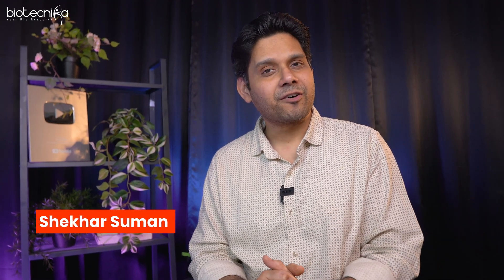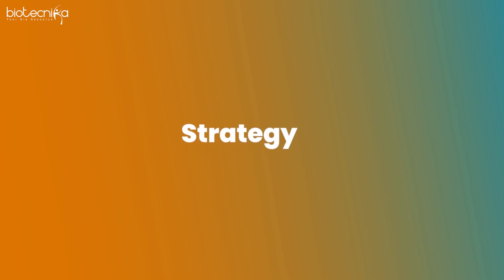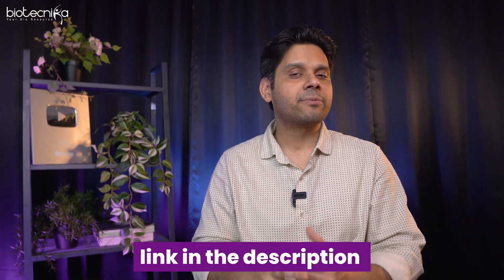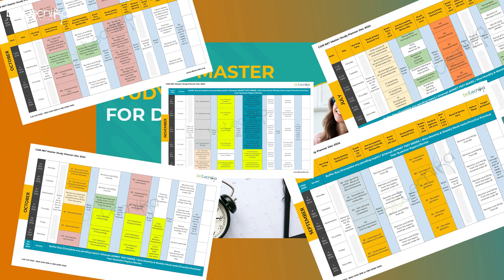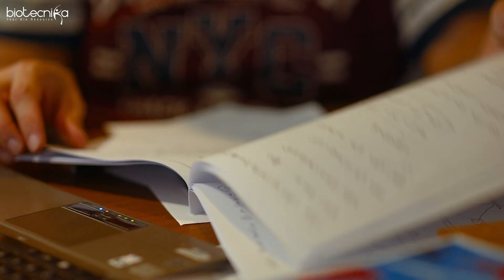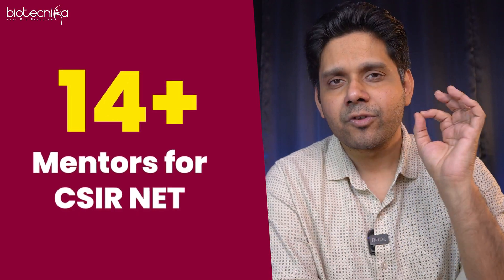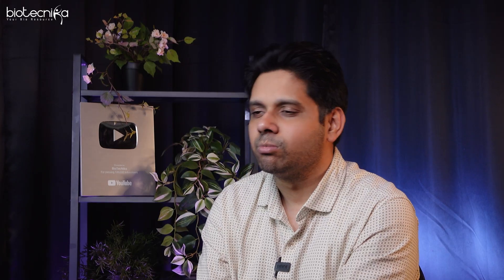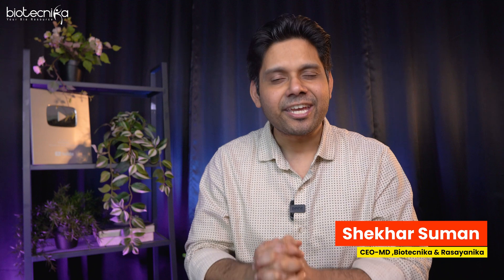CSIR NET Life Science Preparation Secrets Revealed! MUST WATCH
Unlock the Secrets to Ace the CSIR NET Life Science Exam! 🚀

Are you preparing for the CSIR NET Life Science exam? This video is a must-watch for you! We reveal the ultimate preparation strategies, tips, and tricks that can give you the edge over others. From effective study plans to essential resources, we've got it all covered.

Download the Biotecnika Campus app For CSIR NET Life science classes & much more

🔥 What you'll learn:

Proven study techniques
Key resources and materials
Time management strategies
Insider tips from top scorers

Don't miss out on these invaluable insights that can help you crack the CSIR NET Life Science exam with confidence. Watch now and take the first step towards success!

Watch the video now and start your journey to success!